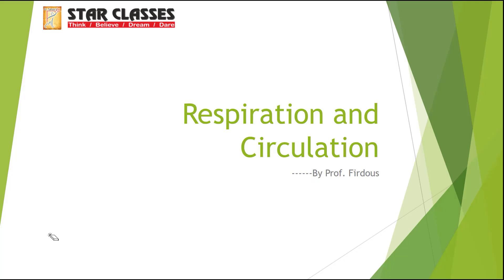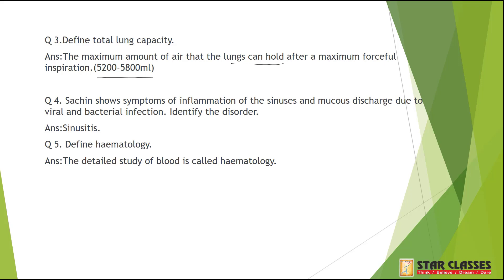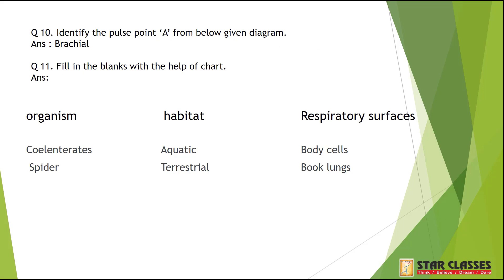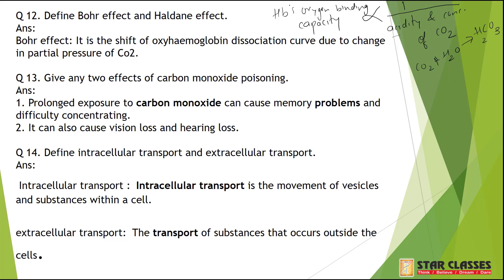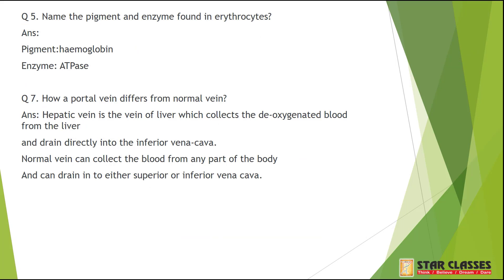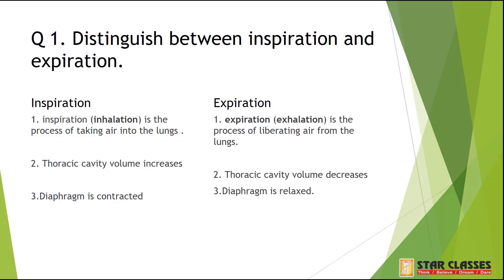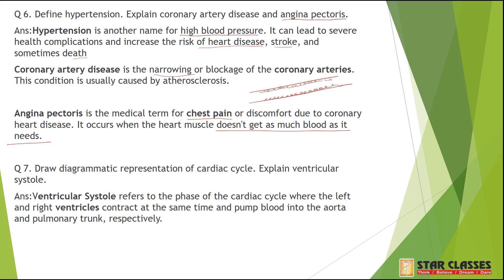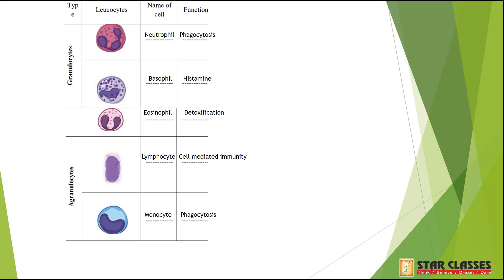Respiration and Circulation Question bank Solution Biology Class 12 | Maharashtra Board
Note: This video is the discussion on the Question bank for lecture of same sec the link is bellow.

In this series star classes will bring to u the simplified discussion of question and answers of the question bank released by the Maharashtra board, which will help in deeper understanding of the demand of the questions.